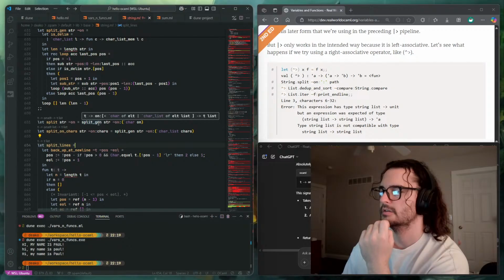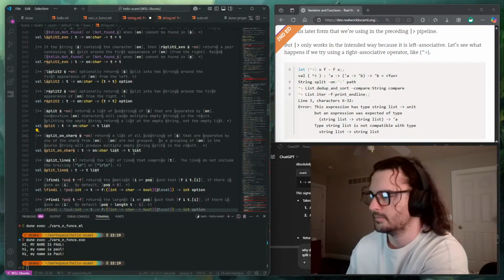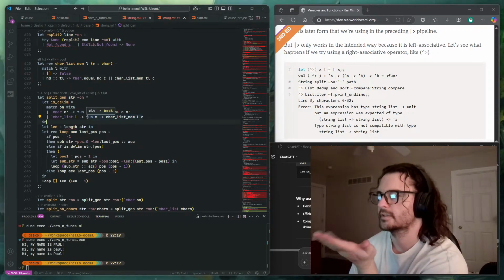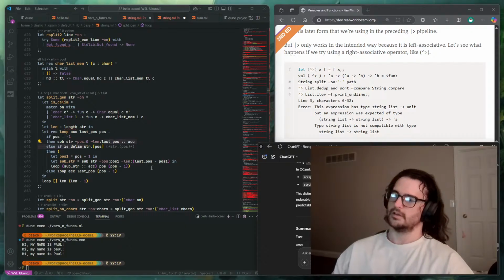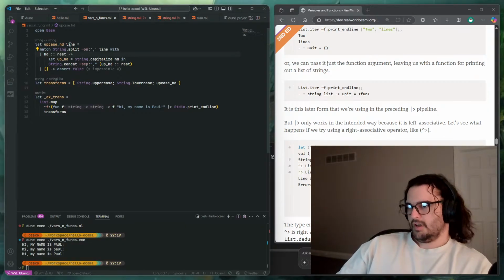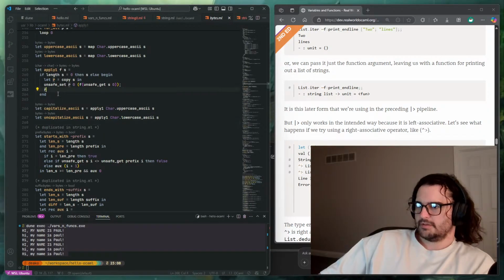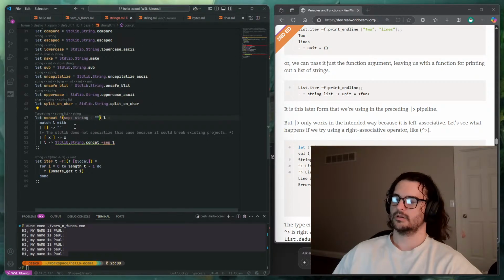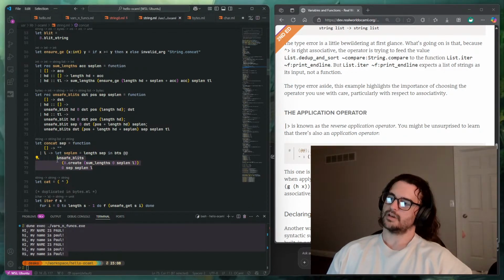Experimenting with OCaml